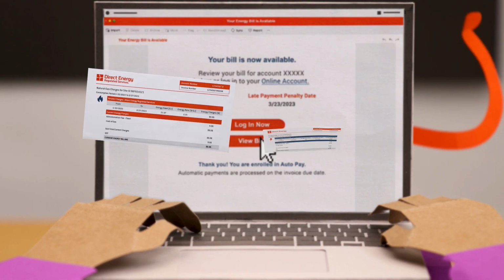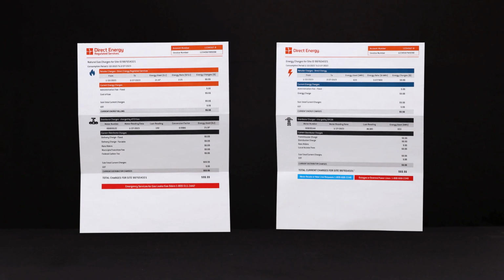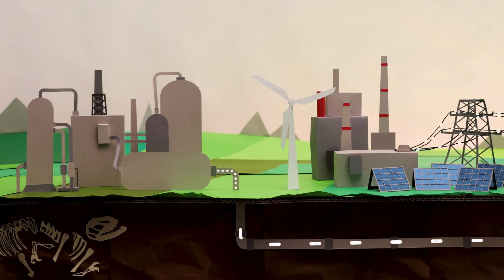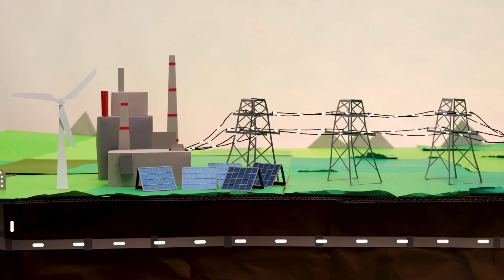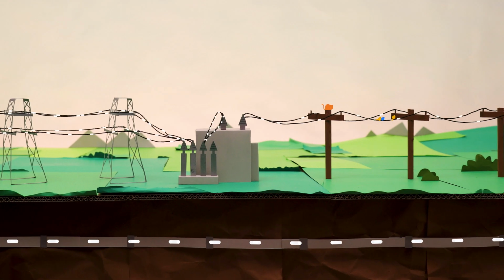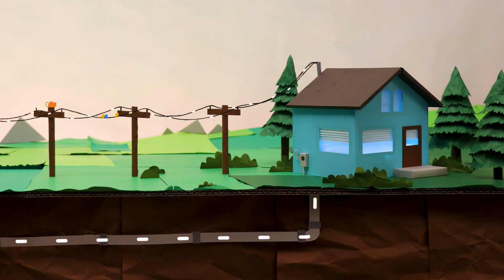What are transmission and distribution fees for?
While everyone in Alberta is talking about how energy rates are rising, we'd like to address the biggest charges on your energy bill: Transmission and Distribution fees. Find out what these delivery charges pay for and who sets these fees.

Interested to learn more?